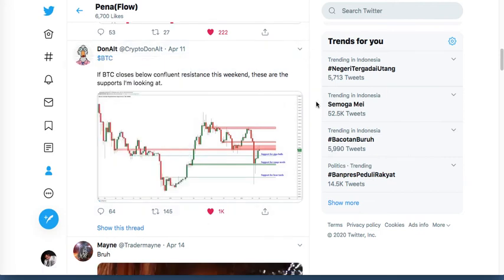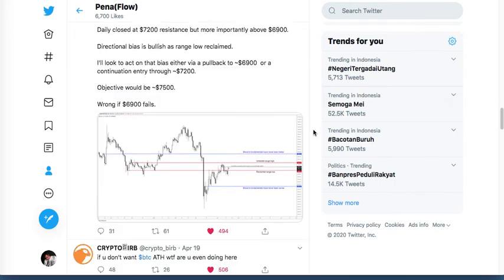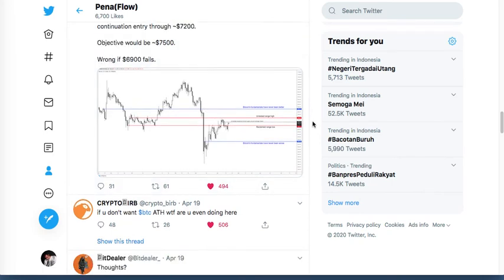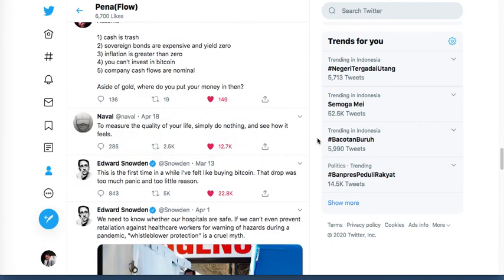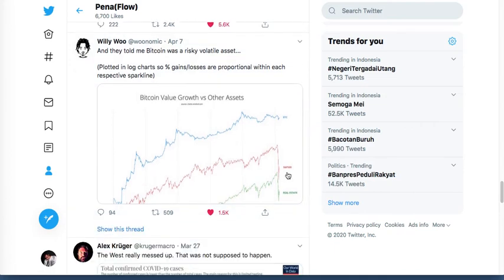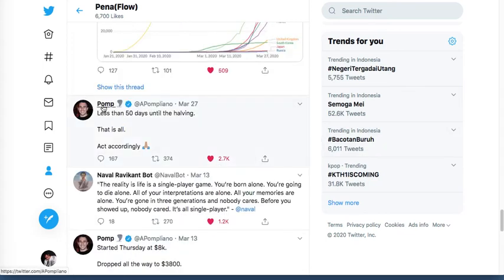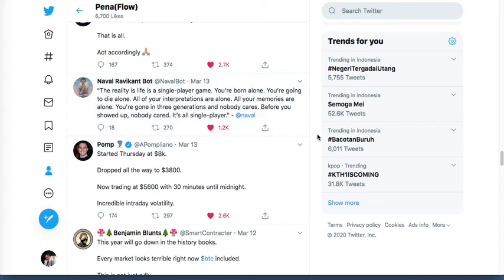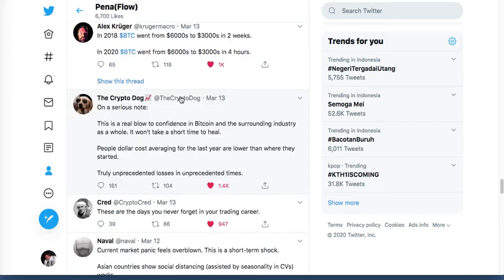Trading - Who i followed on youtube and twitter to learn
These guys are very good and top traders and analists to follow on youtube or twitter

Crypto Cred, ThechartGuys, Trading 212 will give you all the basics . It's very important to learn, risk management, position sizing, risk reward, support/resistance , trendlines, market sentiment, candlesticks and patterns, etc

And after that or on top, many many hours looking at charts and see what the price do on the key areas.. ie, many many hours, months, years ...